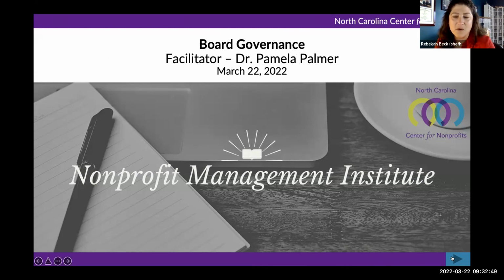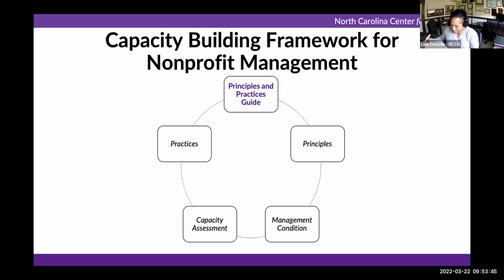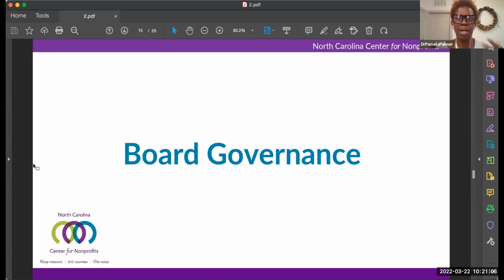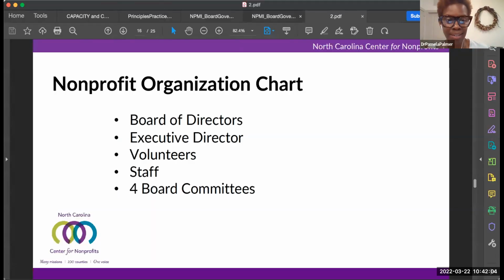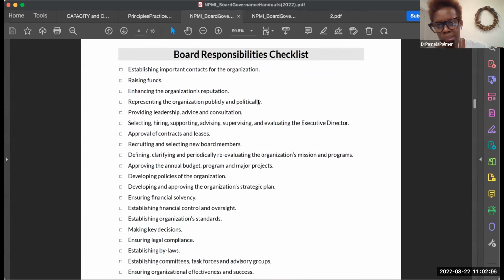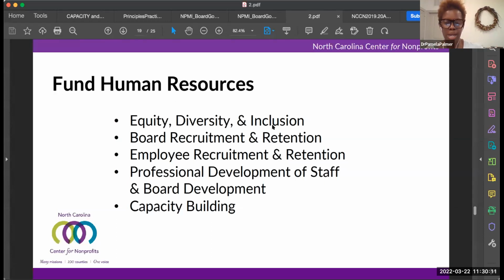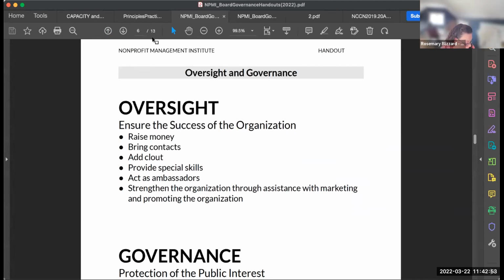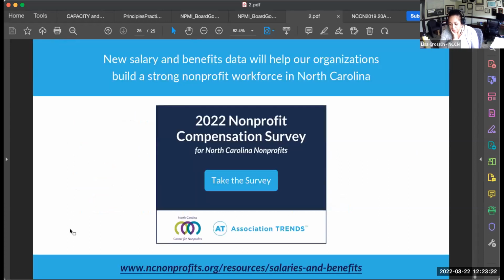Spring 2022 Nonprofit Management Institute (Session 2)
Board Governance